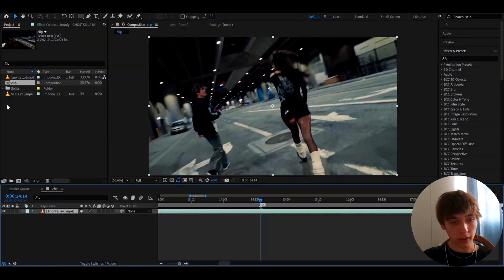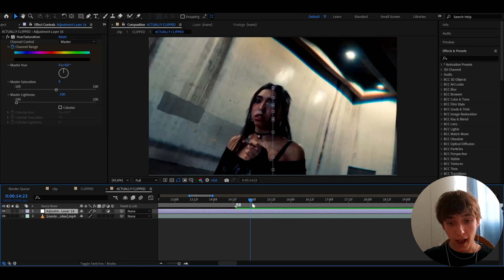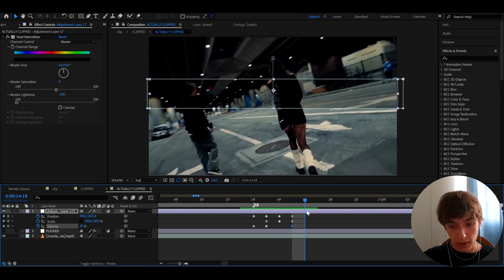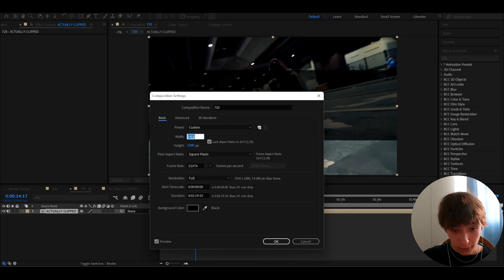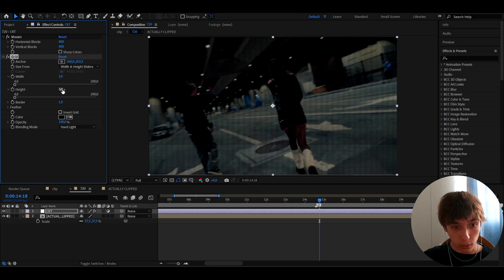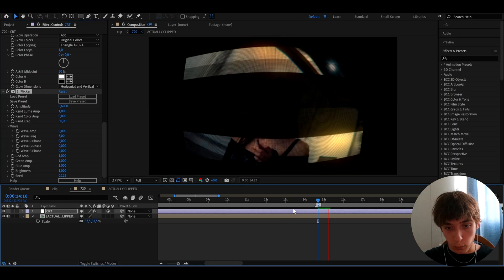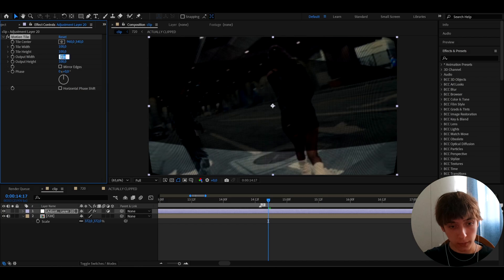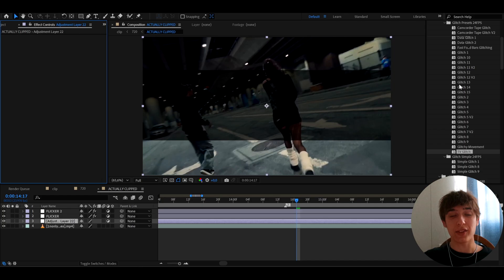How To Make a Viral CRT Flicker effect in After Effects (Tutorial)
It's finally out :))

In today's tutorial, we learn how to make a crazy, realistic CRT Flicker effect in Adobe After Effects.

00:00 - 00:10 - Intro
00:11 - 01:23 - TV Flicker preset
01:24 - 02:34 - Customizable TV Flicker
02:35 - 03:08 - Adjusting Flickers
03:09 - 05:43 - CRT Effect
05:44 - 06:31 - Even More Flicker haha
06:32 - 07:34 - Glitch Presets